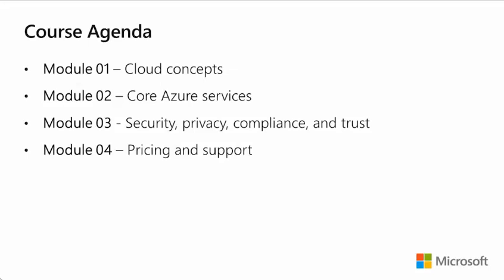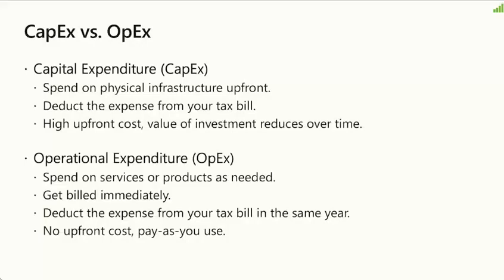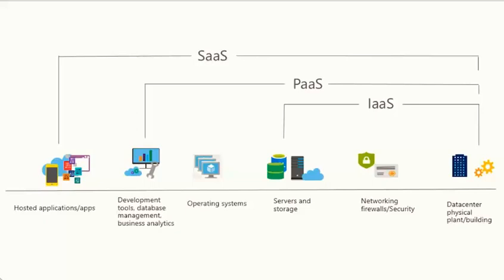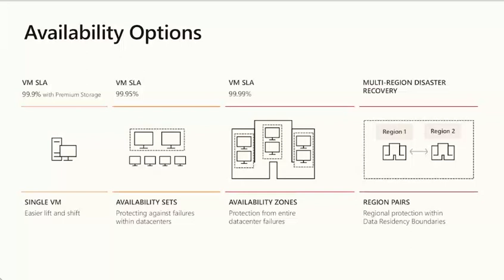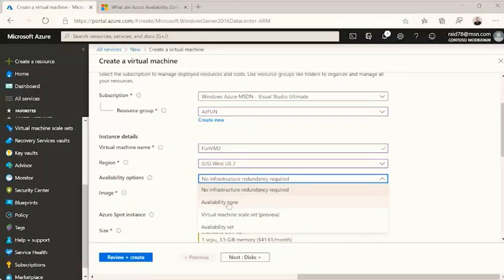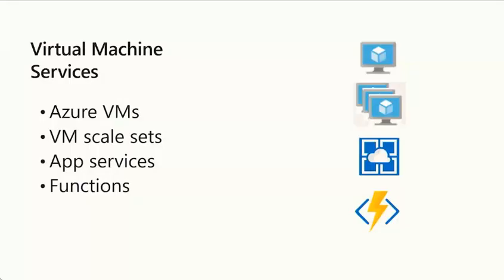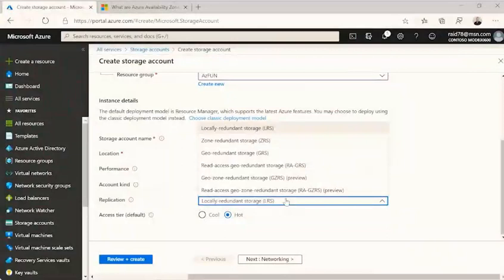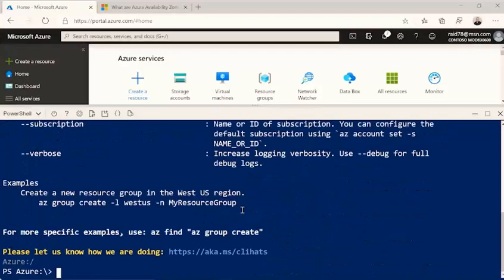Azure Fundamentals Training - Part 1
To create your vision for tomorrow, you need to understand what the cloud can do for you and your company today.  Microsoft Azure Virtual Training Day: Fundamentals explains cloud computing concepts, models and services, such as public, private and hybrid cloud and Infrastructure as a Service (IaaS), Platform as a Service (PaaS) and Software as a Service (SaaS). You’ll also learn how Azure supports security, privacy, compliance and trust.
Agenda
Introduction
Module 0: Course Introduction
Module 1: Cloud Concepts
Break – 10 minutes
Module 2: Core Azure Services